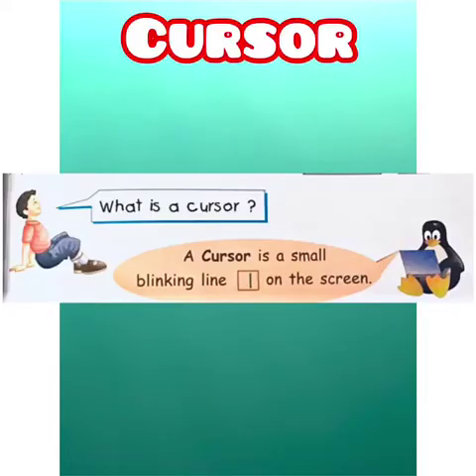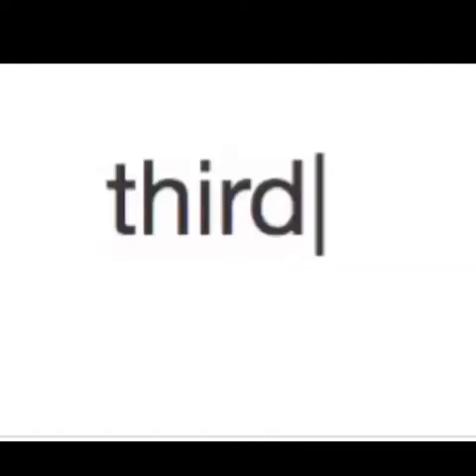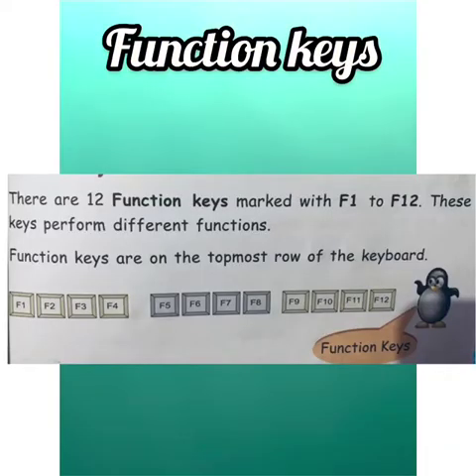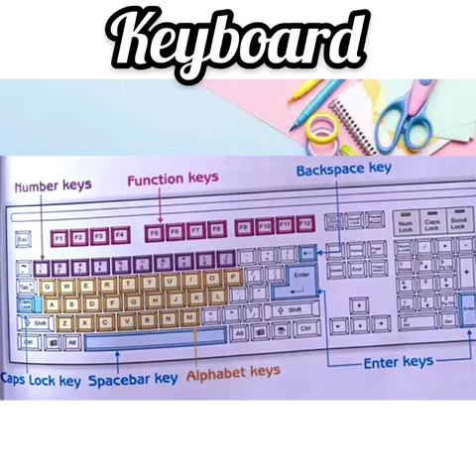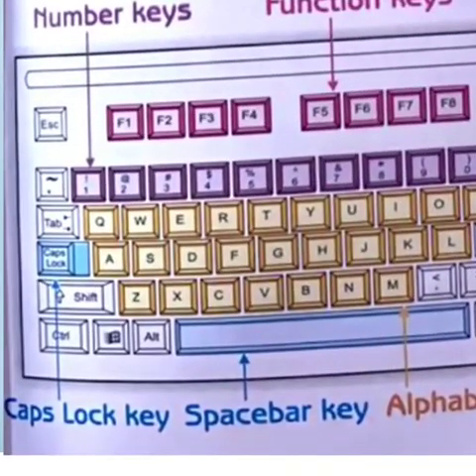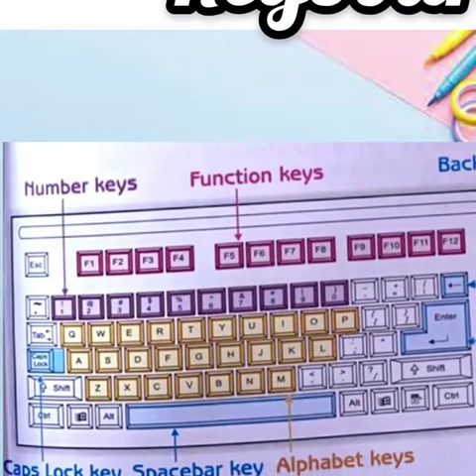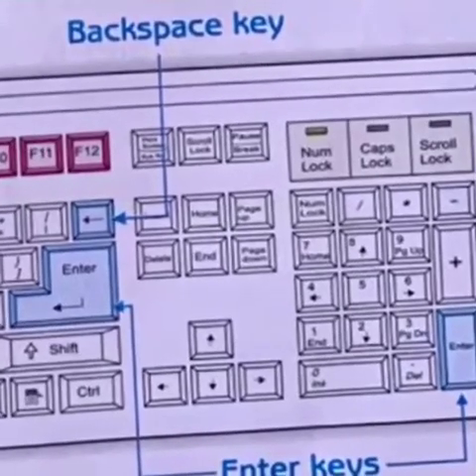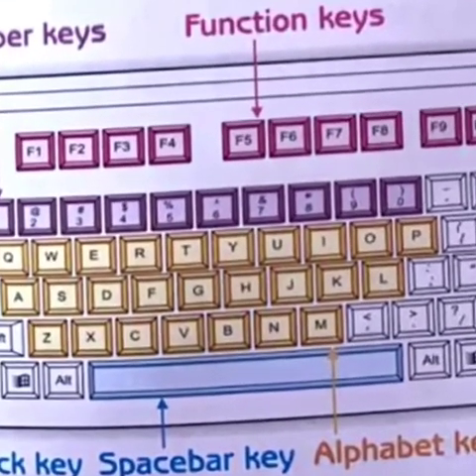Class 1_ Computer_ Lesson 6_ The Keyboard_Part2_By Ms. Amisha Dahiya